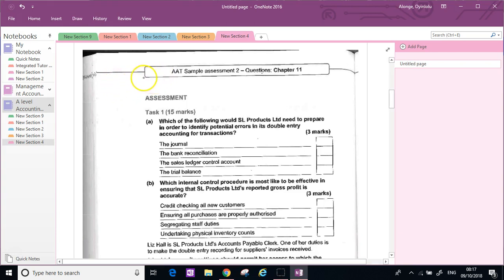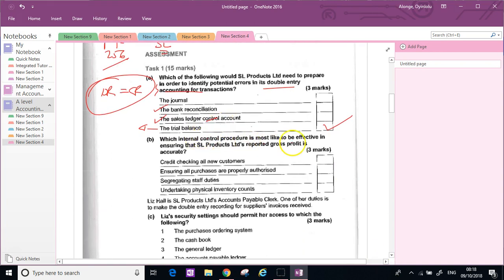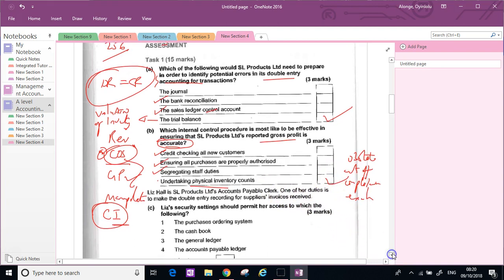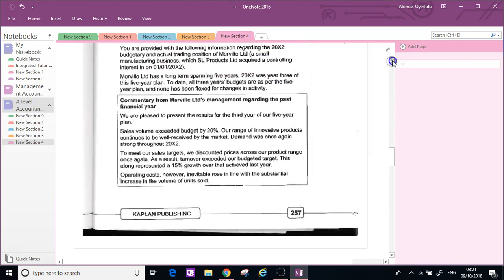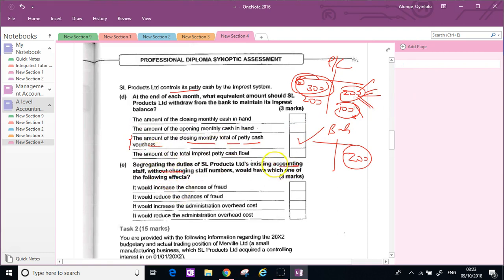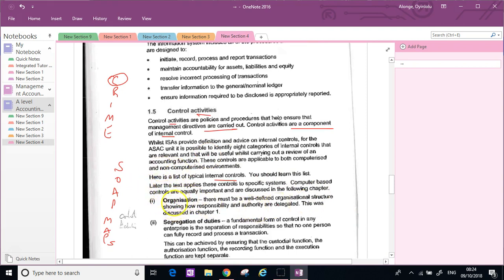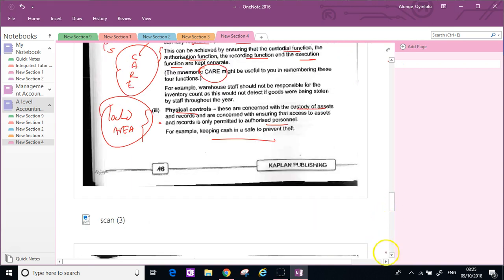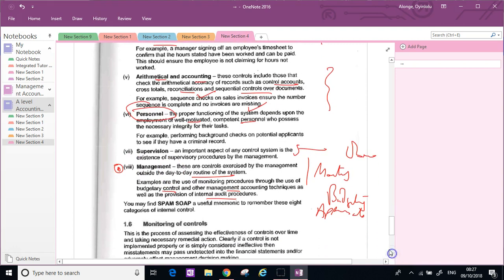AAT level 4 Task One Page 256